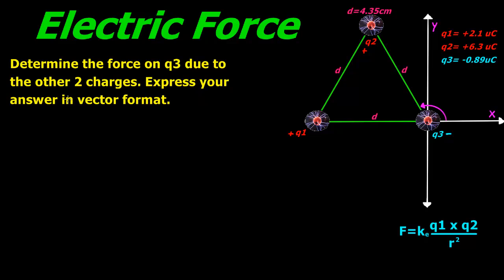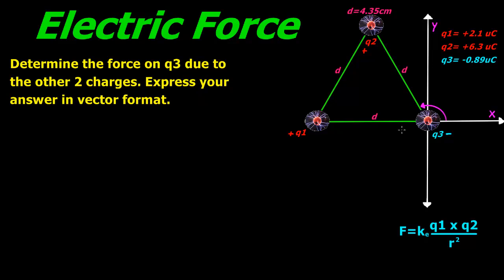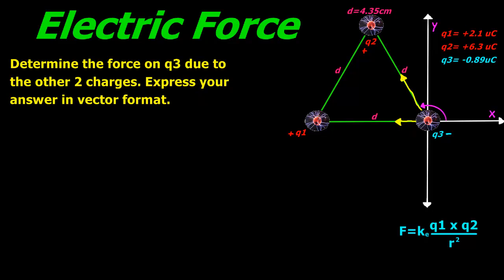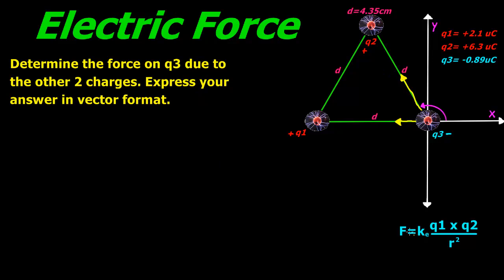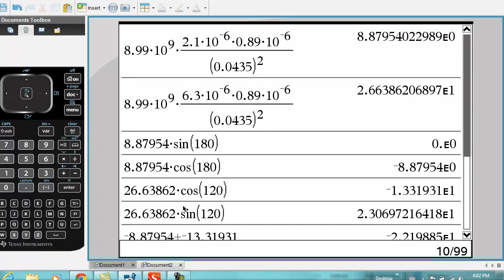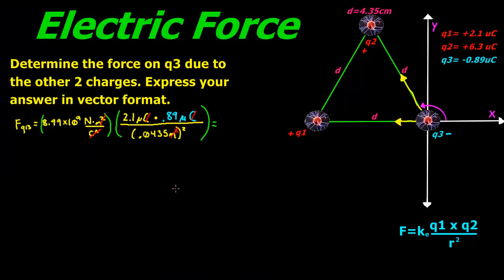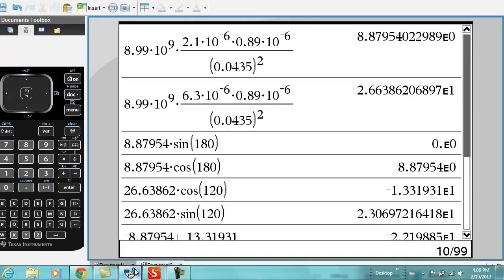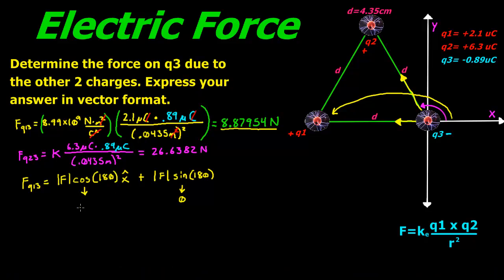Electric Force with 3 point charges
In this video I demonstrate how to find the electric force on a negative point charge due to 2 positive point charges.